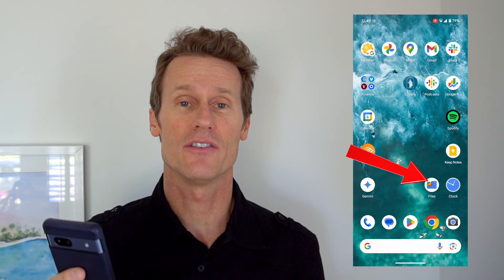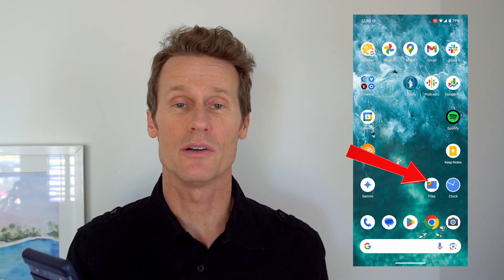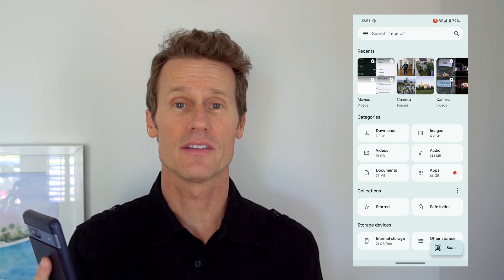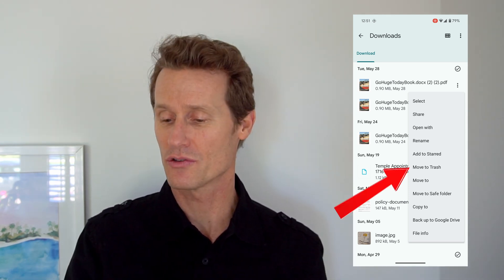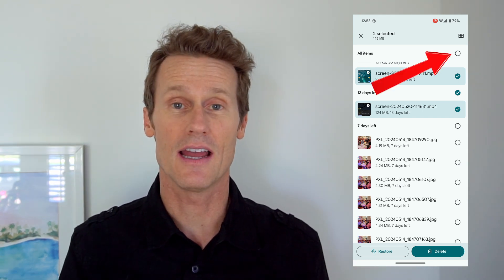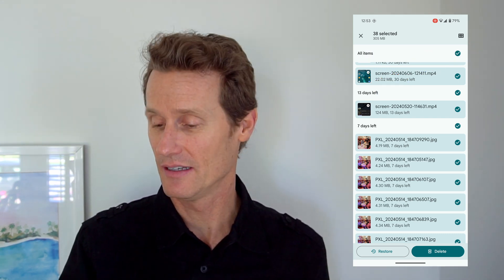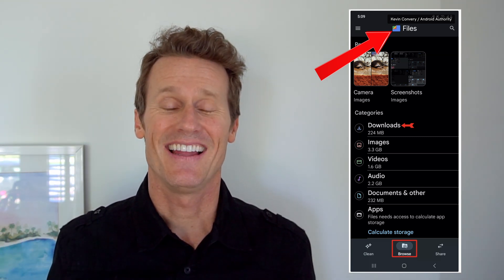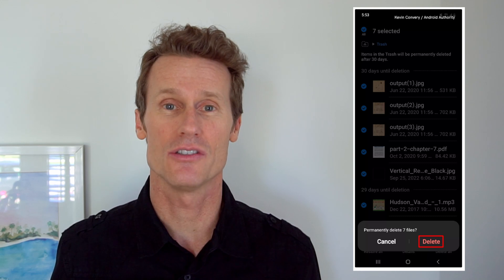How to delete downloaded files on an Android device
We often forget how many files we download to our Android phones. Temporary files like images and PDFs can quickly fill up storage, affecting performance. Learn how to delete downloaded files on Android to free up space with our clear instructions.

📚 Tutorial Breakdown:
0:00 - Introduction
0:13 - Deleting Files on Android Phone
2:14 - Deleting Files on Samsung Device

📱 Deleting Files on Android Phone:
1️⃣ Open the Files app on your Android phone. Download it from the Google Play Store if needed.
2️⃣ Go to "Downloads."
3️⃣ Click the three dots next to the file and select "Move to trash."
4️⃣ To empty the trash, click the three dots on the main screen, go to "Trash," and delete the items. Files are automatically deleted after 30 days.
5️⃣ To restore items, go to "Trash," select the file, and click "Restore."

📱 Deleting Files on Samsung Device:
1️⃣ Open the My Files app or download it from the Google Play Store.
2️⃣ Navigate to "Downloads."
3️⃣ Select and delete files as needed.
4️⃣ Empty the trash or wait 30 days for automatic deletion.